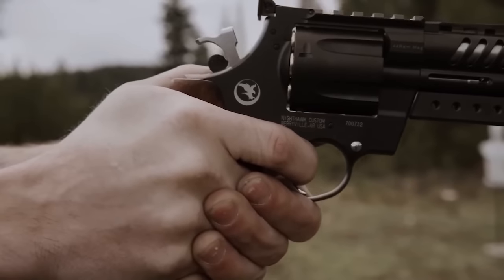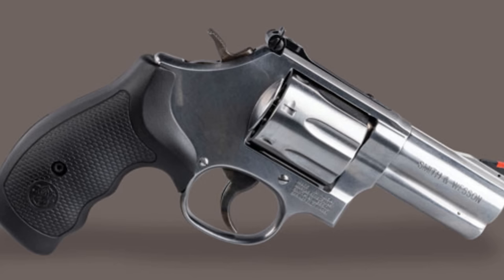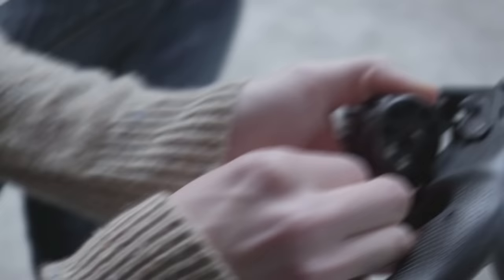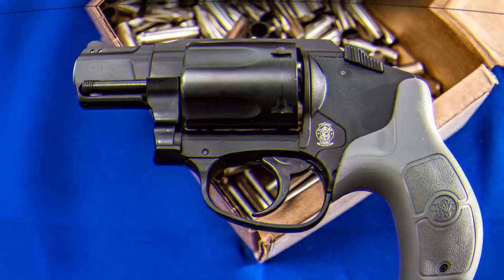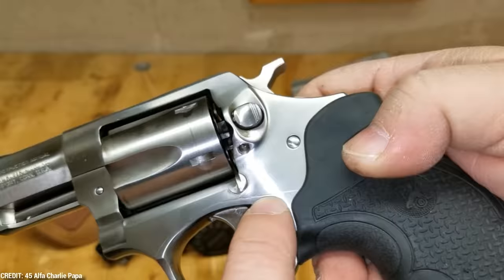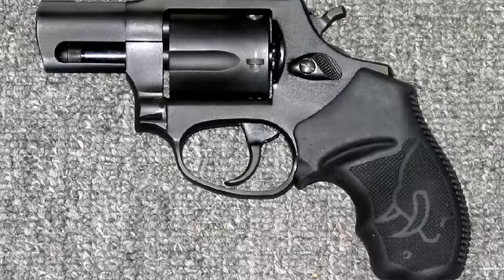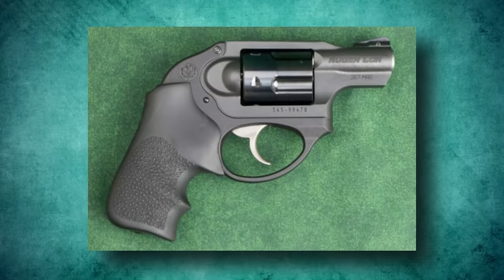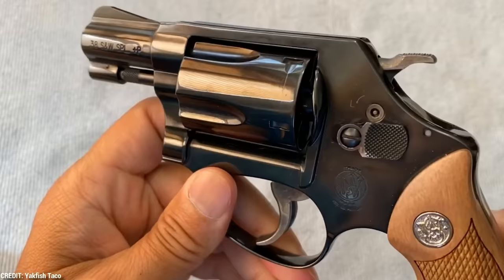The 8 Best Conceal Carry Revolvers In The World 2023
You didn't know you needed these:

Concealed Carry Holister
Smit & Wesson Tactical Knife

The handgun is the clear winner in terms of aesthetics. The Colt eighteen-seventy-three silhouette is one of the most beautiful firearms silhouettes ever created, and this Uberti is a faithful full-size reproduction. The plain and smooth walnut grip fills the shooter's hand with the perfect arc that made the original Single Action Army famous for its pointing and gunfighting abilities. The frame is case-colour hardened and has a pleasing variety of textures that add to the revolver's vintage appearance. The rest of the metal on the Uberti, including the barrel, trigger, and trigger guard, and backstrap, is deeply blued with a smooth, even finish. Mechanically, the Cattleman functions similarly to any other SAA. Loading the gun is accomplished by partially cocking the hammer, allowing the cylinder to freely spin, and opening the loading gate, exposing the chambers. In addition to being ideal for plinking, the Cattleman would work well for small game and varmints at close ranges, and it has a pedigree that makes it look sharp while out on the trail with a tooled leather belt and holster.

Uberti eighteen-seventy-three Cattleman,EAA Windicator,Smith & Wesson Model 19 Classic,Cimarron Evil Roy,Ruger Single-Six,Pietta eighteen-fifty-eight New Army,EAA Bounty Hunter,Smith & Wesson Model six-twenty-five,concealed carry,best ccw,best concealed carry revolver,uberti,45 colt,colt